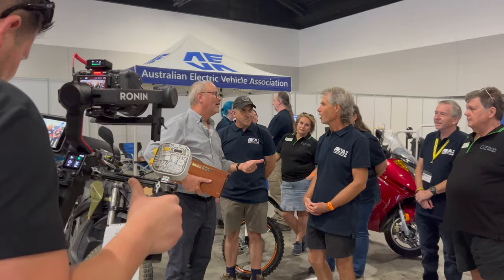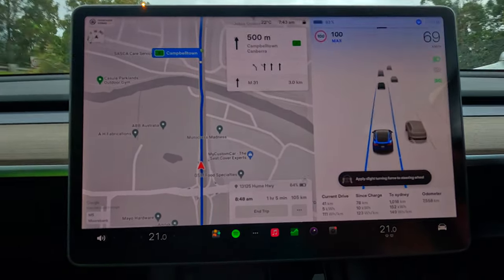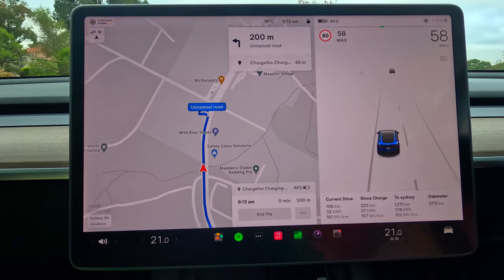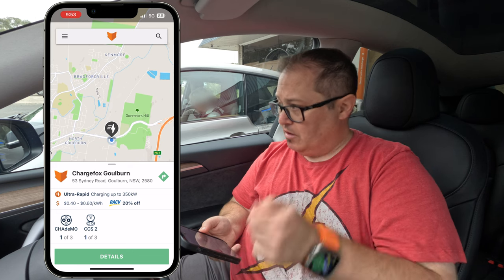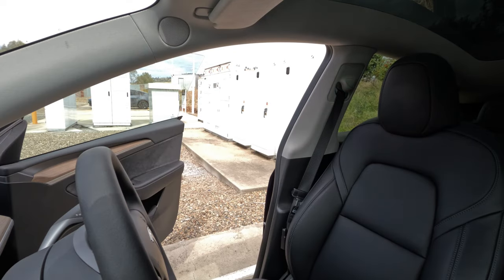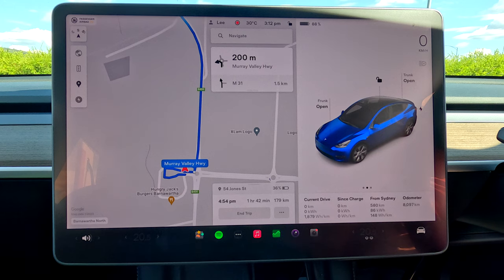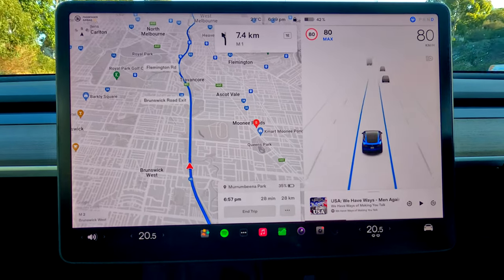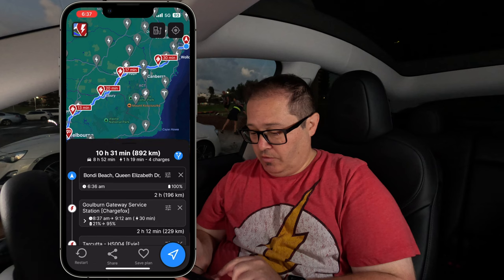Sydney to Melbourne in a Model Y without using any Superchargers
This time I am driving back to Melbourne from Sydney, but I'm going to use only non Tesla Supercharger chargers and see what that experience is like.

00:00:00 - Introduction
00:00:20 - How it’s gonig to work
00:00:57 - Basics of batteries in electric cars for road trips
00:02:30 - Planning your charging stops
00:03:15 - Plugshare
00:04:03 - A better route planner
00:07:14 - How the car messures efficiency
00:08:39 - Snacks
00:10:44 - Car’s range prediction Vs reality
00:11:33 - Autopilot on long drives
00:15:06 - Turning off Autopilot
00:17:18 - Enhanced Autopilot
00:18:56 - Thoughts on waiting at chargers
00:22:51 - Change in plans
00:23:33 - Important point about how batteries charge
00:26:20 - The weather turns
00:26:58 - Thoughts on how far apart chargers could be
00:28:14 - Checking in on Plugshare
00:29:17 - Arriving at Golburn chargers
00:30:21 - Is the Golburn charger working?
00:33:25 - Golburn charing update
00:34:22 - Golbrun charging take two
00:36:06 - Charge speeds at Golburn and plans for next stop
00:37:09 - Checkin and help your fellow drivers
00:38:41 - What options would you have if none of the chargers worked?
00:41:00 - I’m gonna cheat just a little bit
00:42:19 - Navigating to next charger
00:44:49 - Pondering options
00:47:06 - Preconditioning battery
00:49:12 - 3 minutes out from Gundagai
00:51:39 - Will the Charger be available and working?
00:53:30 - I get charged with a little help from my friends…
00:55:09 - Were to next?
01:00:00 - Different efficiency in this direction?
01:02:13 - That doesn’t look like a charging station
01:03:55 - there’s a que
01:09:44 - Surprise, I changed plans yet again.
01:12:14 - Last charging stop
01:15:54 - How much do we need for the final stretch?
01:18:36 - We must be in Melbourne
01:20:41 - Melbourne art
01:25:10 - Cost and closing thoughts